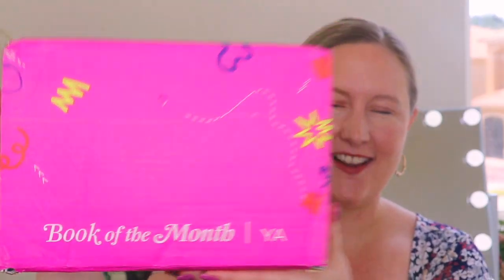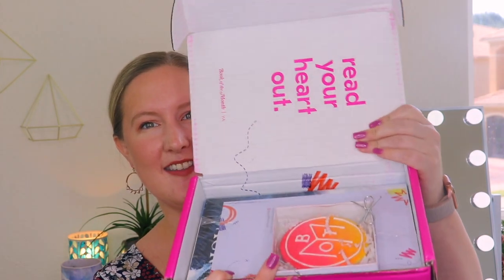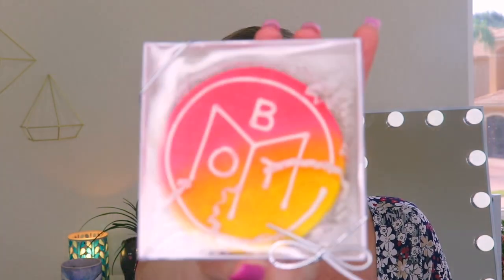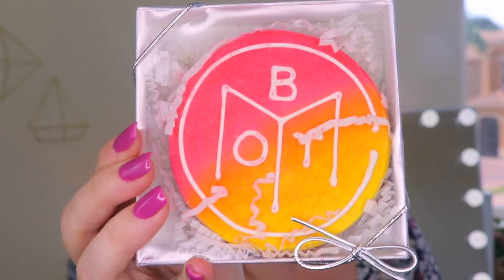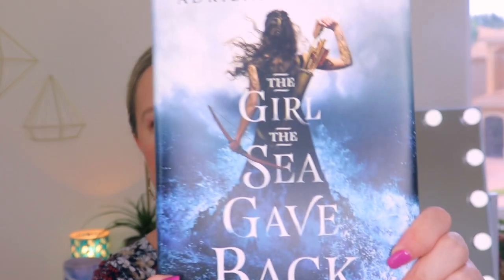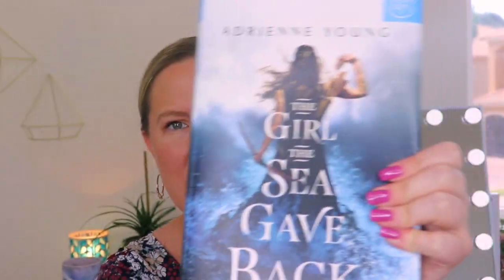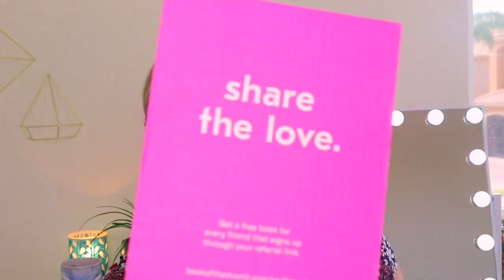*NEW* Book of the Month YA | September 2019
*New members can join for $9.99 by using code GROW when they sign up.